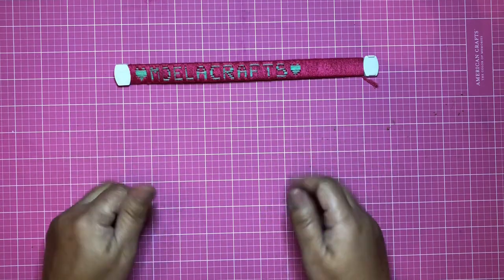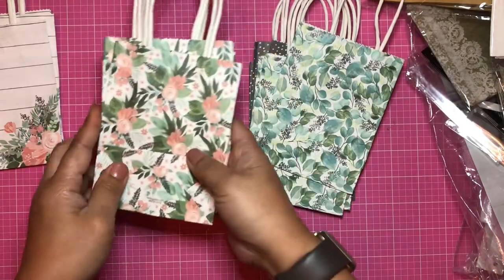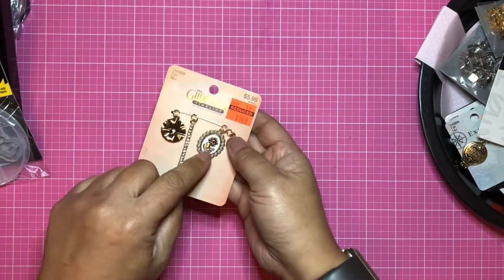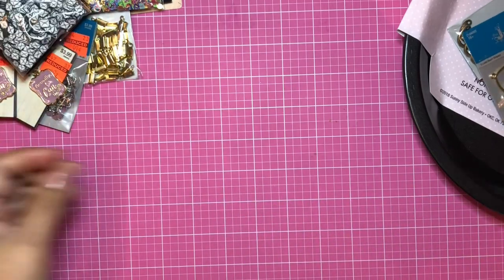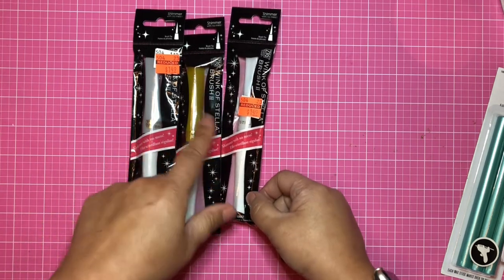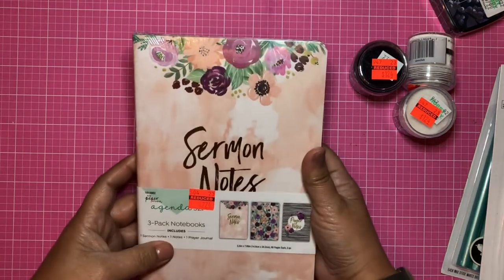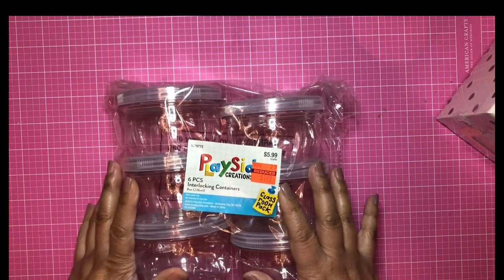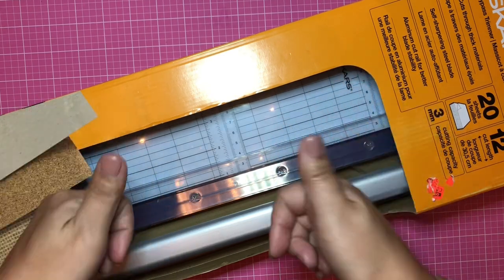HOBBY LOBBY CLEARANCE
Hi creative fam! Finally able to upload my Hobby Lobby haul! Woohoo! If you can, go run to HL today, they have so much on clearance! I suggest you also head on to my other HL video and create a wishlist! 😉 So many orange stickers! Definitely not all of them, but you can definitely create a wishlist! Happy crafting!